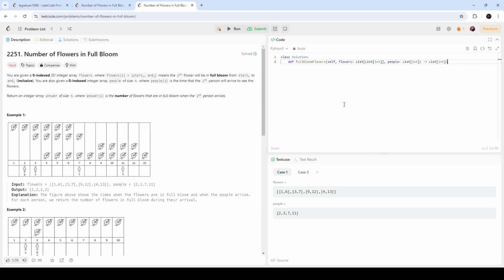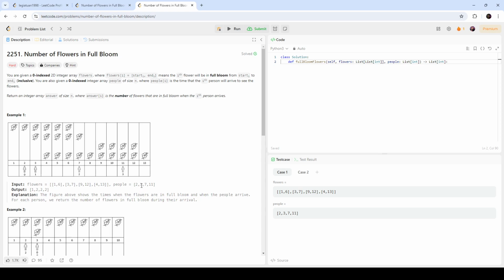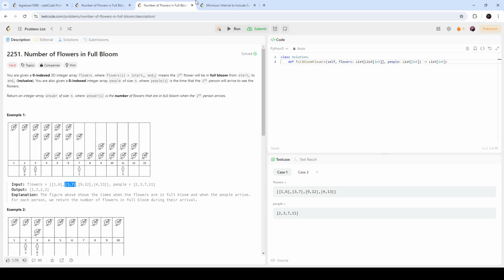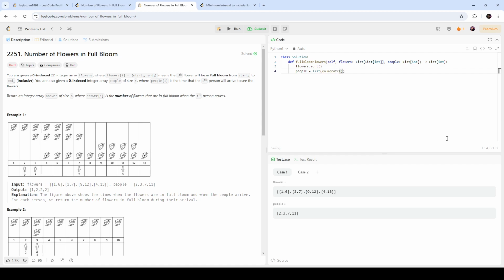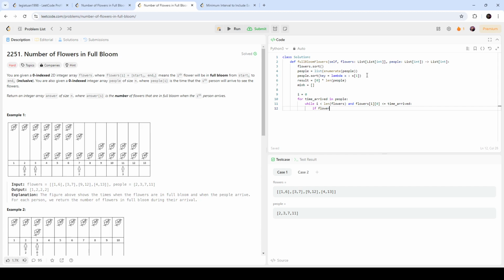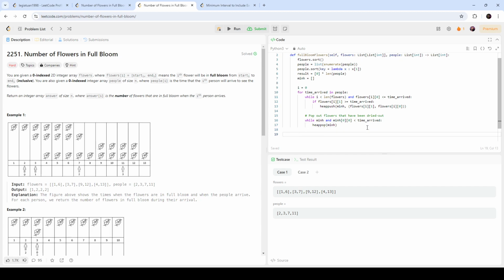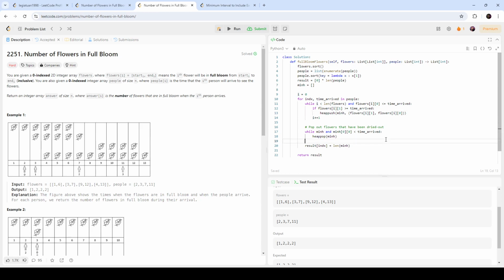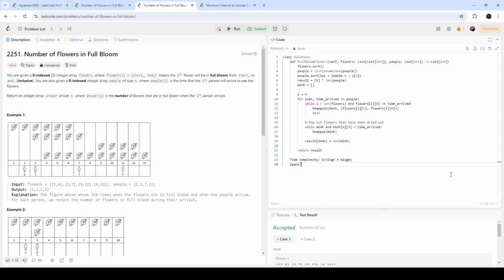Leetcode 2251. Number of Flowers in Full Bloom || Priority Queue